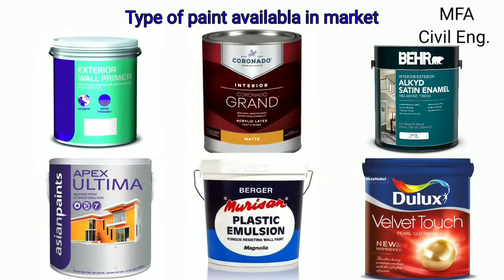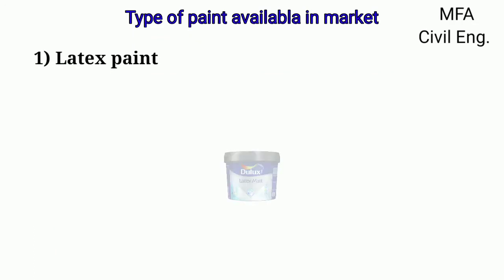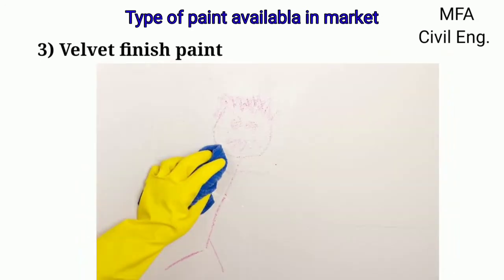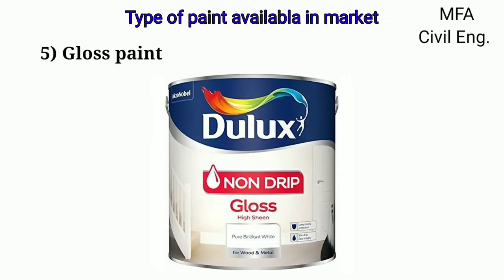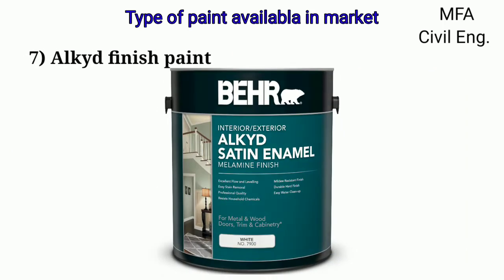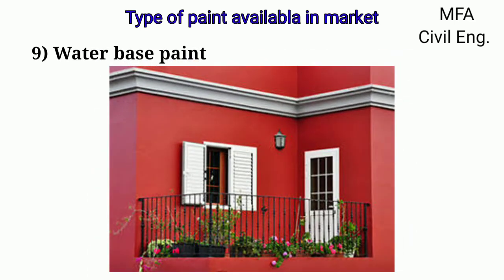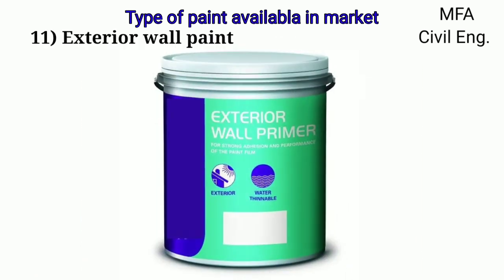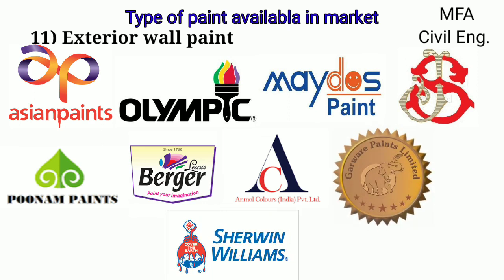Types of Paint.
Hello friends,

In this video we are going to see full detailed information about types of paint available in market and I am sure your all doubts related to the paint availability in market, will be cleared after waching this video. So don't miss any part of the video watch till end.